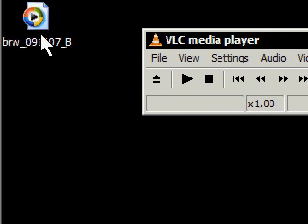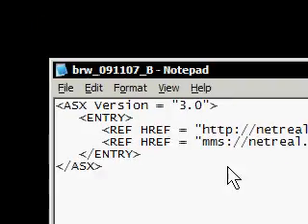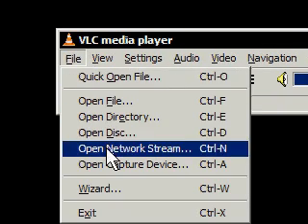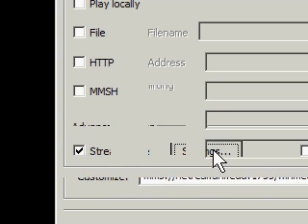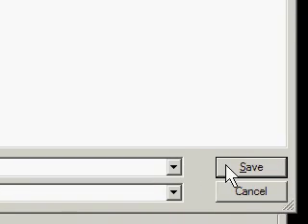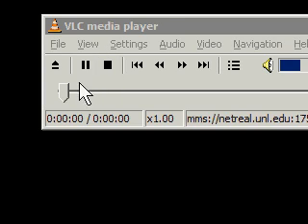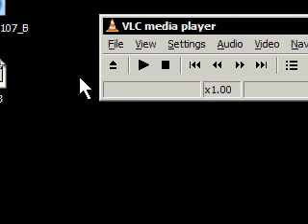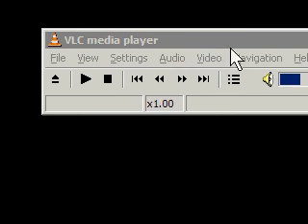asx TO wmv TUTORIAL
Tutorial on how to capture a video or audio stream.  I am not responsible for how you use this information.